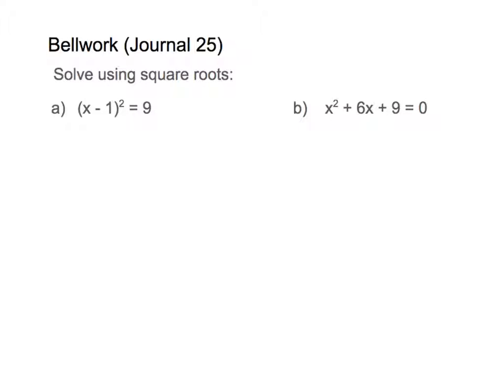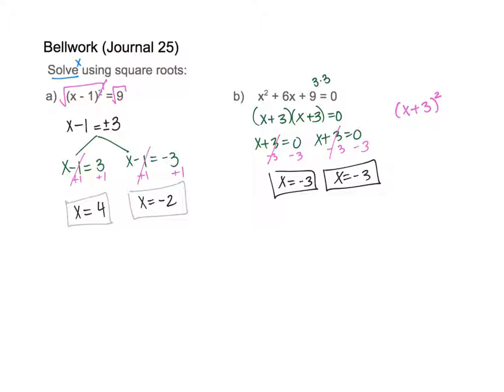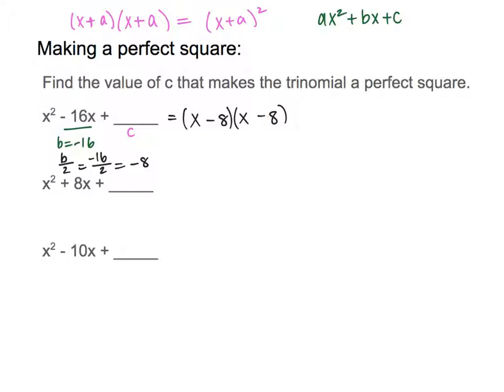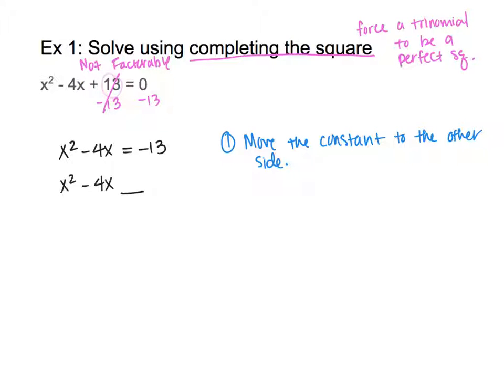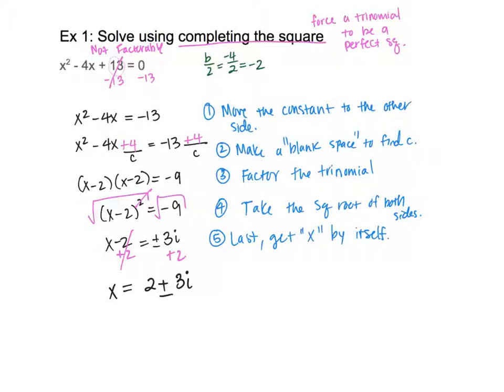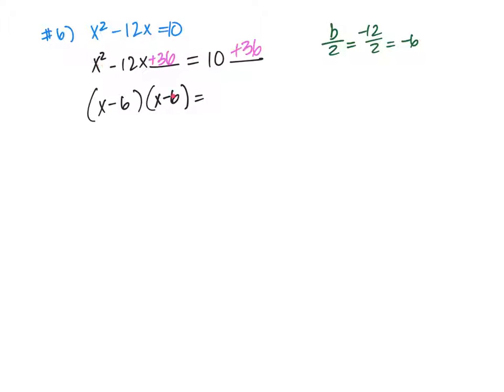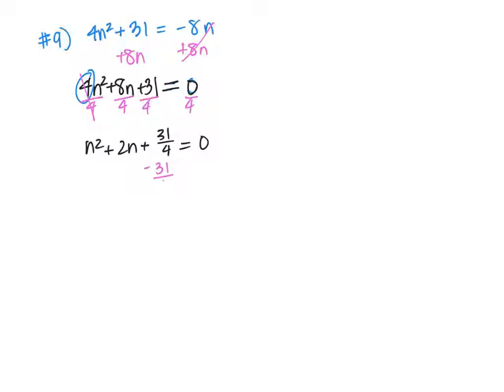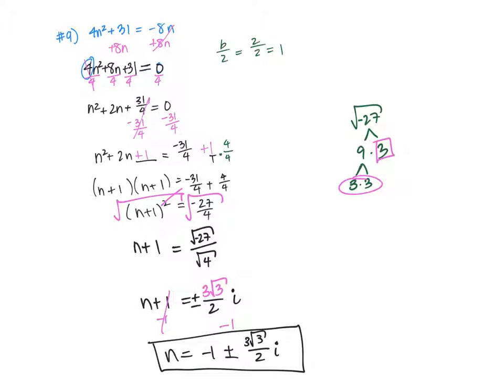Completing the Square (Journal 25)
Journal 25:

In this video, students will learn how to solve quadratic equations that are NOT factorable by completing the square.